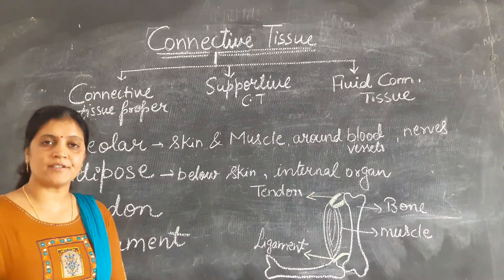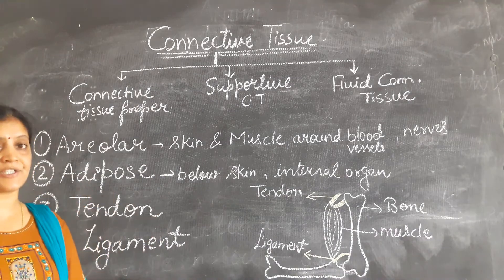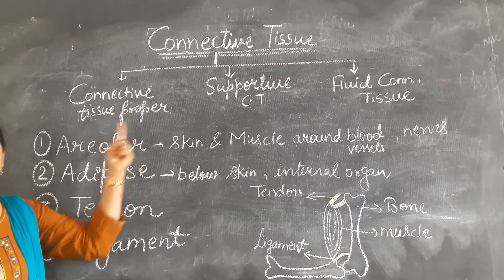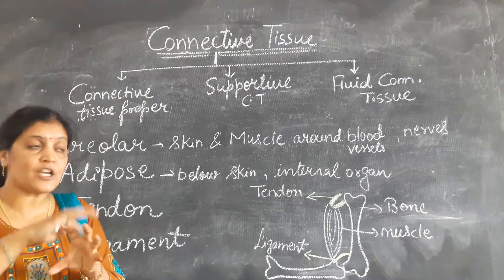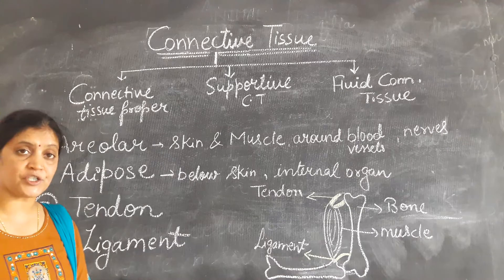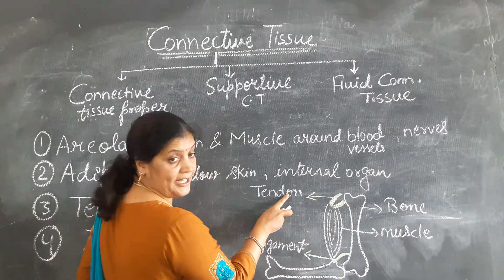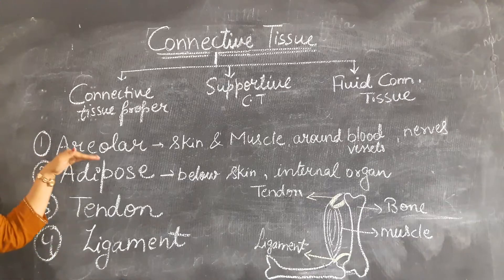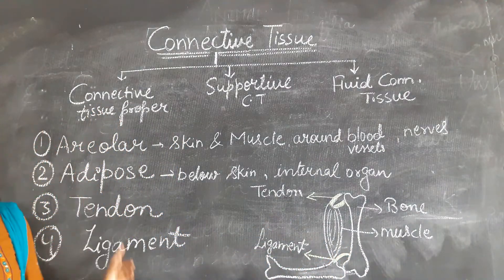Class 9thll Animal tissuellConnective tissuell part 1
Connective tissue proper